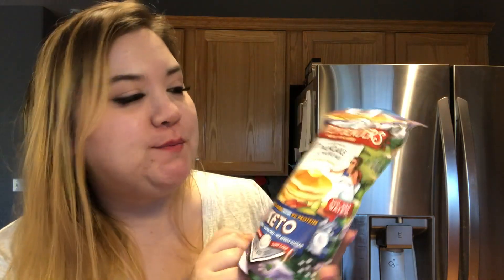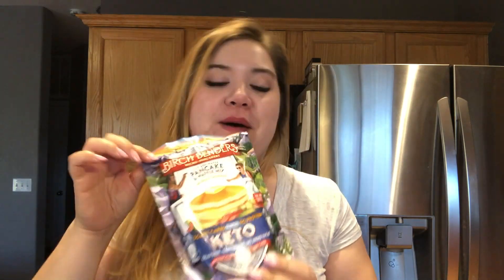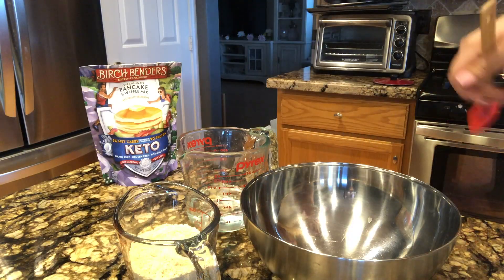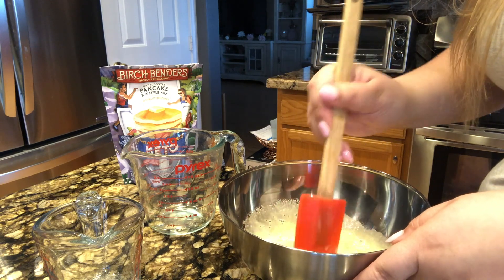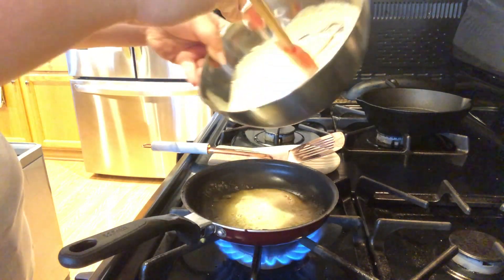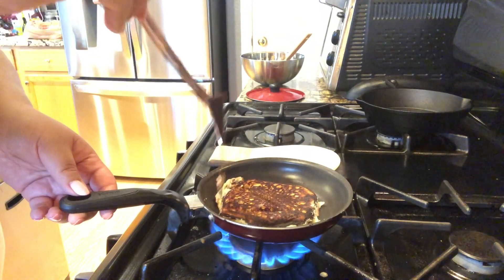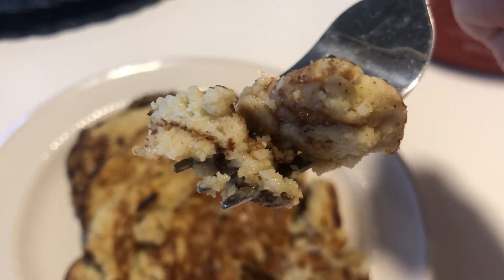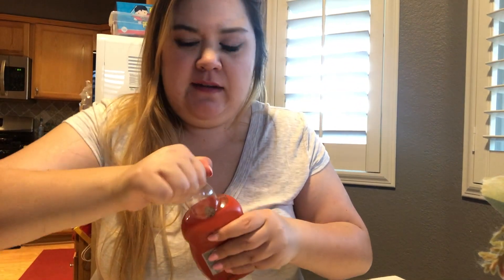Keto Pancakes | Birch Benders | Review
This NEW product was so tempting I had to try it out!

Check out how these keto pancakes came out!

Lakanto Maple flavored syrup